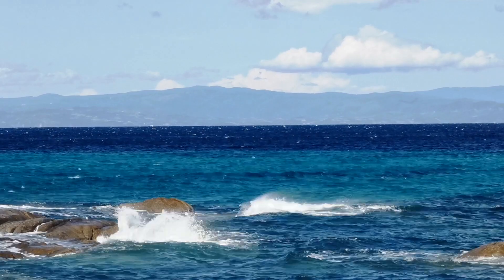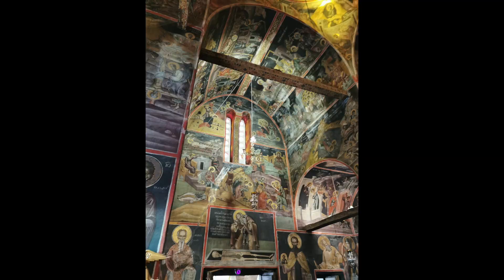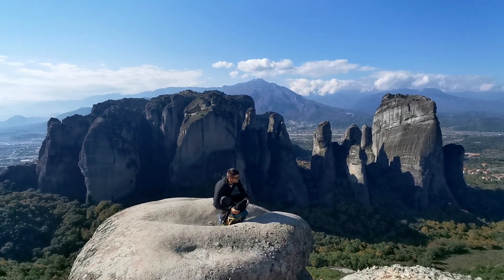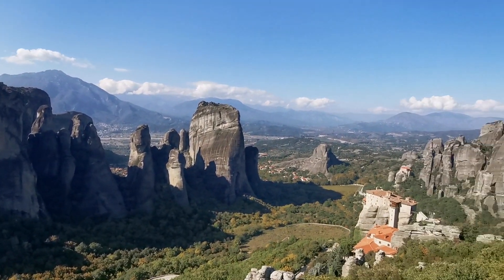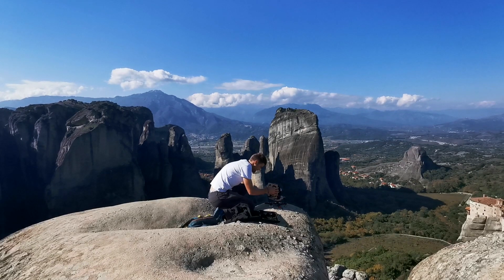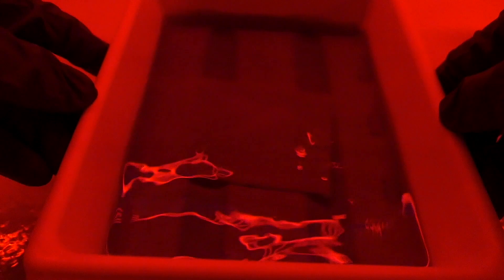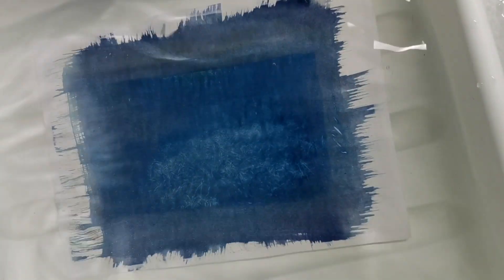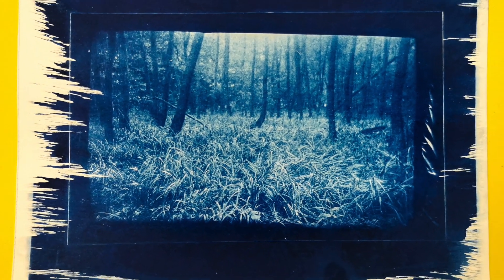Landscape Photography Greece Part 2 | Magical Floating Monasteries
I went on a holiday in Greece just before the second wave of corona hit. Of course I took my Large Format Intrepid 4x5 Camera along as well + two glass dry plates. Last week I published a video of the first plate I shot on the beach but this time I am shooting in Meteora. Place of hanging Monasteries and one of the oldest rock formations in the world...

You'll get exclusive access to additional videos, recipes, blog posts… Hope to see you there 😊
If you join the community it allows me to take bigger risks and make more ambitious videos, blog posts and creative projects a reality. It would really mean the world to me if you decide to support me. Thanks❤️

📷 LARGE FORMAT PHOTOGRAPHY GEAR:
Intrepid 4x5

📷 GEAR I USED TO MAKE THIS VIDEO:
Lumix LX 15
Greece 2